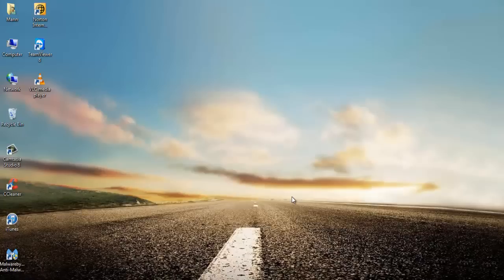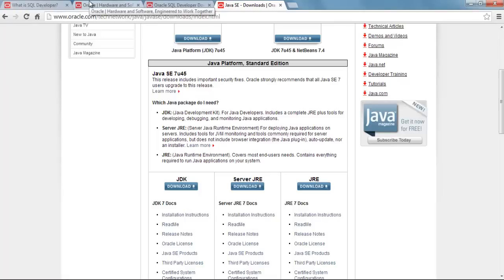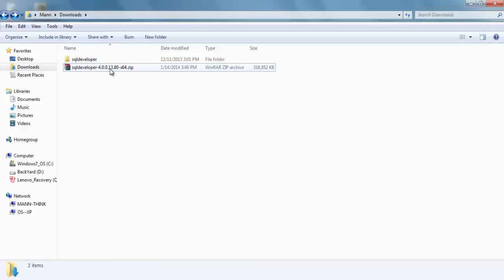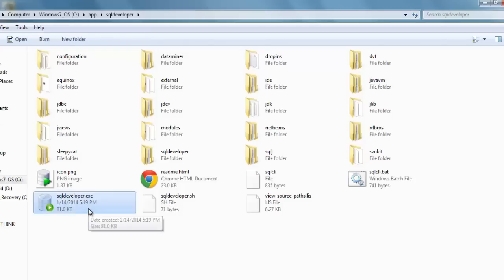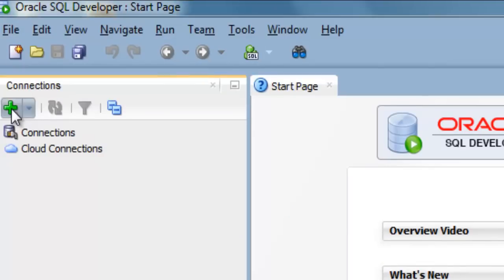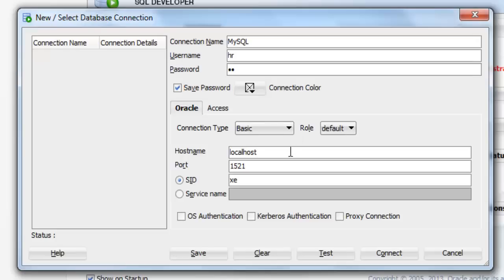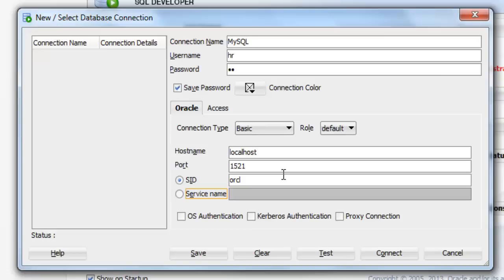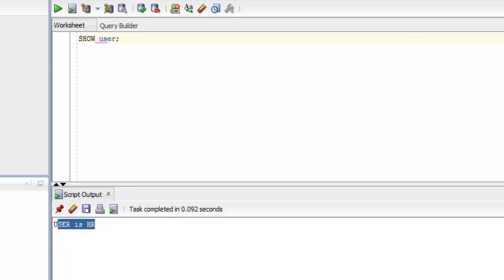Oracle Database tutorials 2:How To install SQL Developer on windows 7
How To Setup and install SQL Developer on windows 7
This SQL tutorial and Oracle database 11g tutorial for beginners will show how to Setup and install SQL Developer.